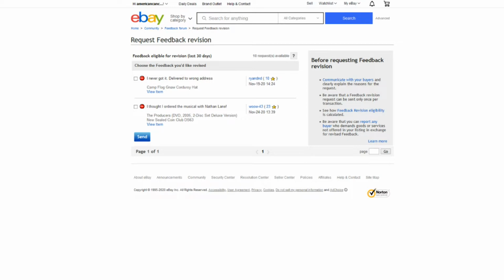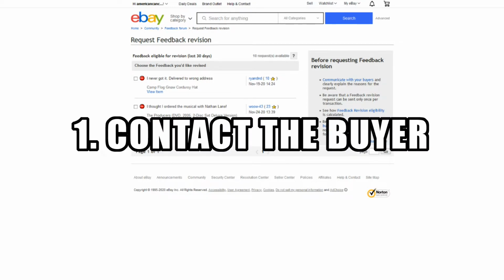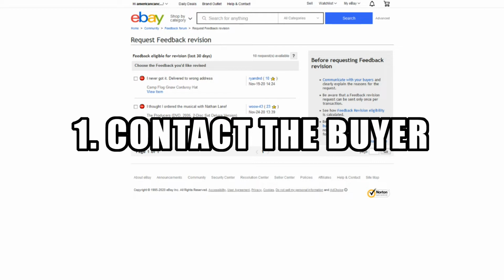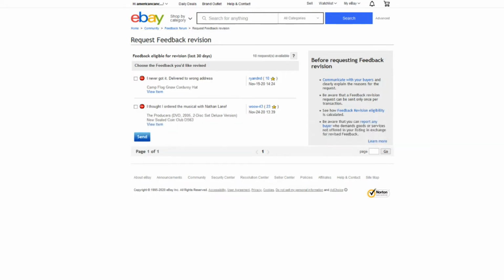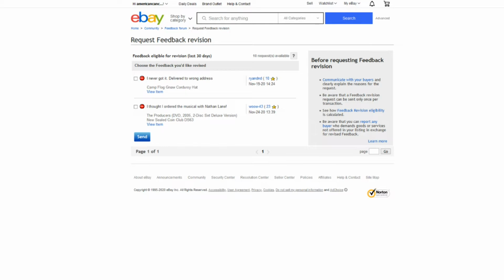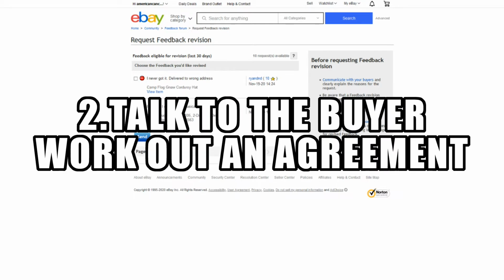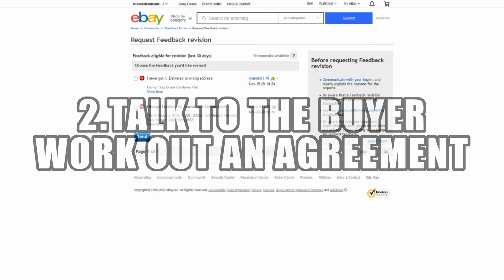How to get negative feedback removed on ebay